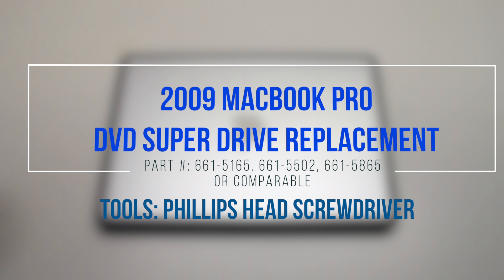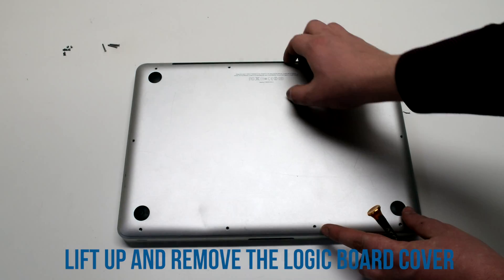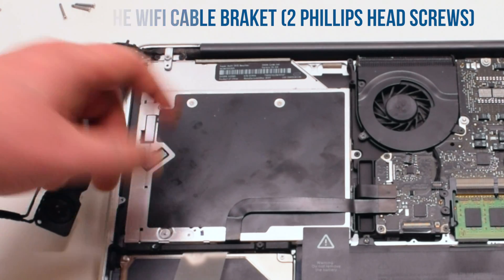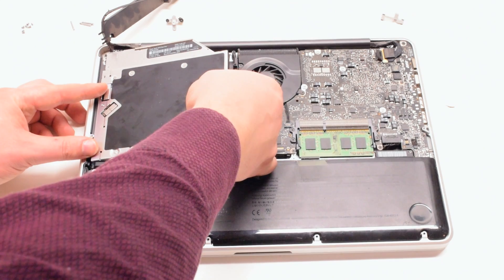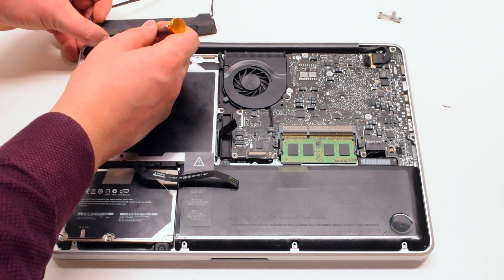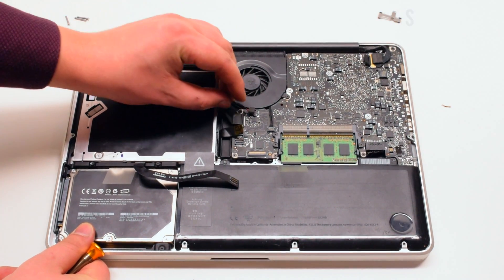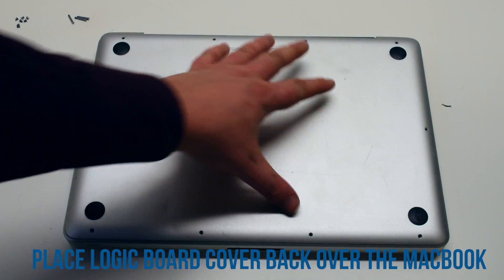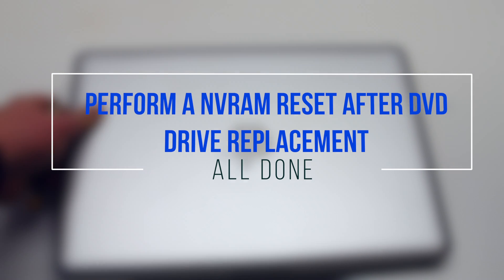2009 Macbook Pro 13" A1278 DVD Super Drive Replacement